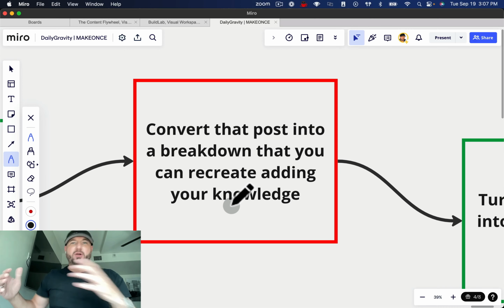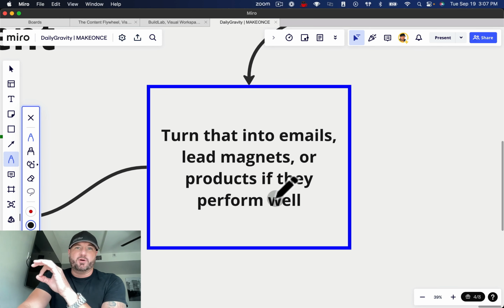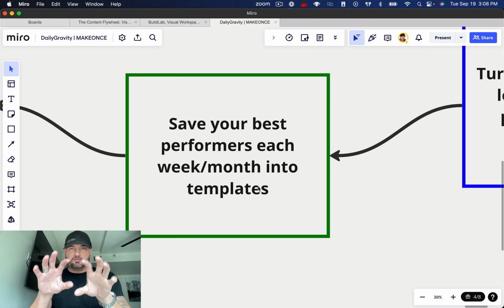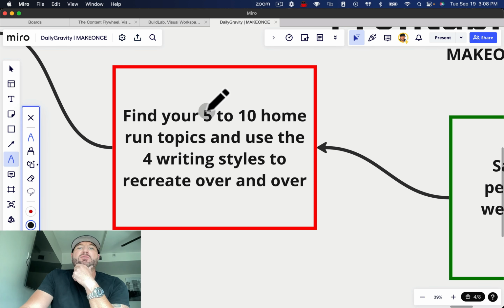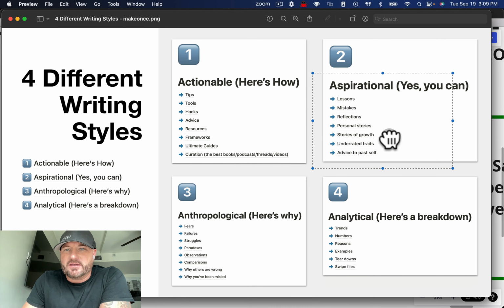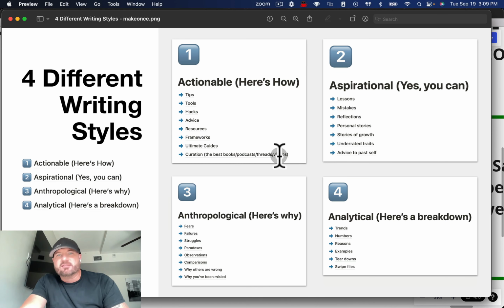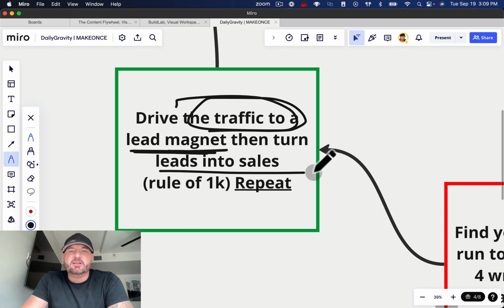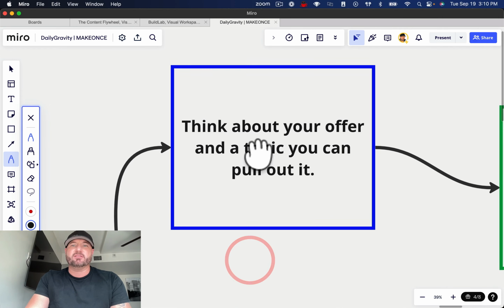How To Create Endless Content Marketing Ideas